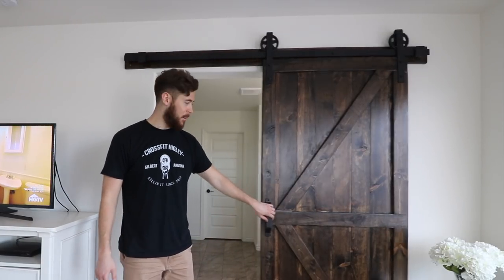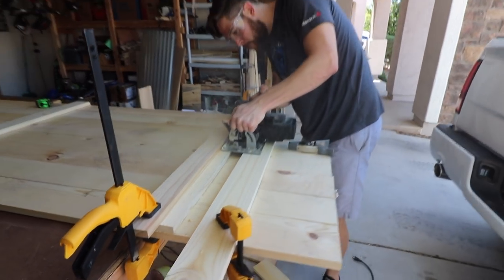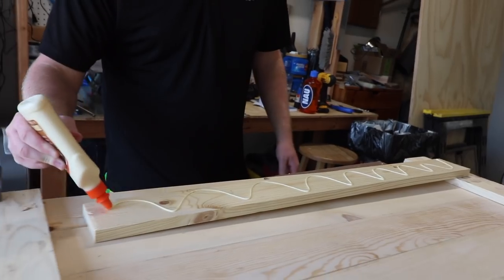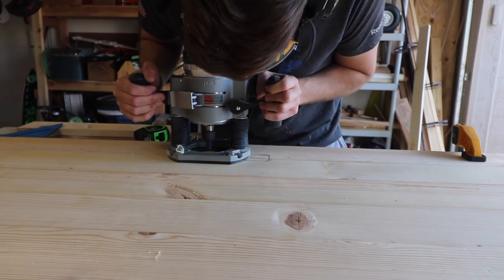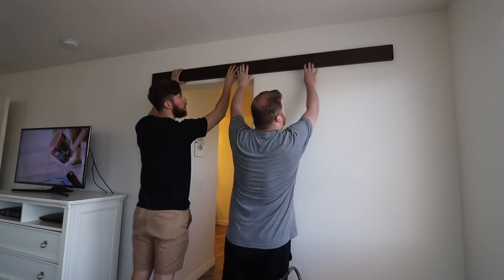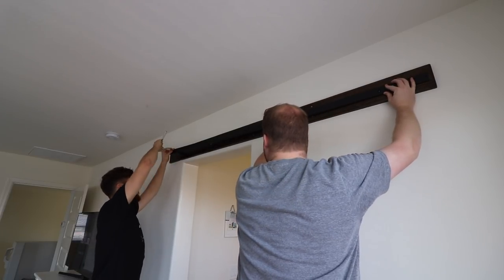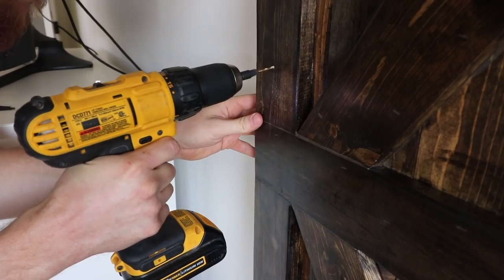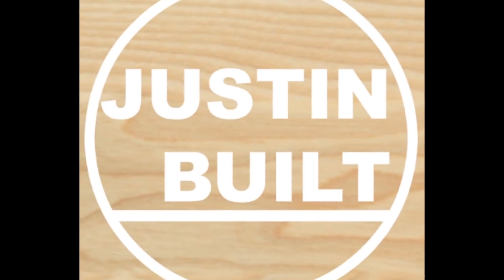DIY Sliding Barn Door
This was my first time building a sliding barn door. A friend had asked me if I could help him build and install a barn door in their new house and we finally got a chance to put it together. The over all build was not very complicated, but took some time because it was my first time building a door. The Door ended up looking great and I am excited to tackle another one.

Sliding Door Kit:
Barn Door Handle:
Flush Handle:

My Tools:
Miter Saw
Favorite Drill
Kreg Jig
Ryobi Drill and Saw Starter Set
Plunge Router
Dust Mask
3D Printer
Glue Bottle
Air Nailer

Film Gear
My Camera
Favorite Wide Angle Lens
Camera Mic
Secondary Camera
Go Pro for Time-lapse